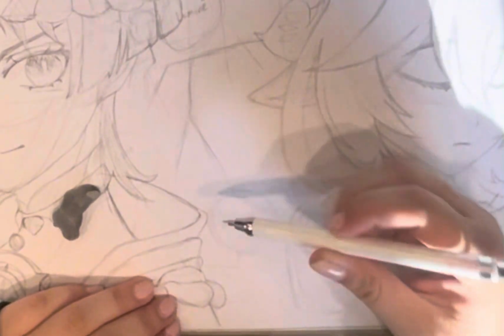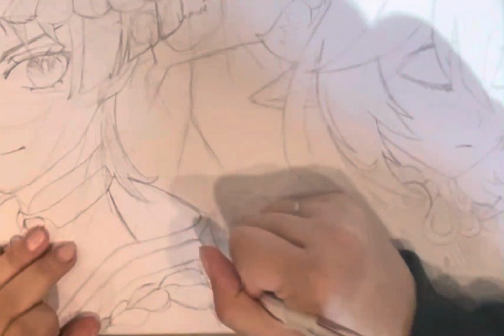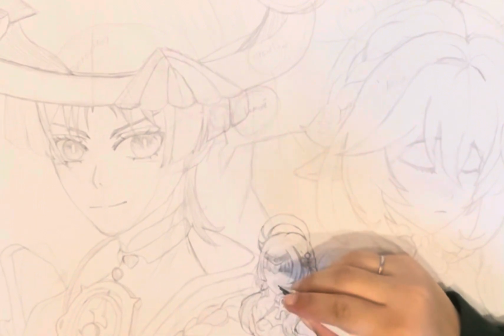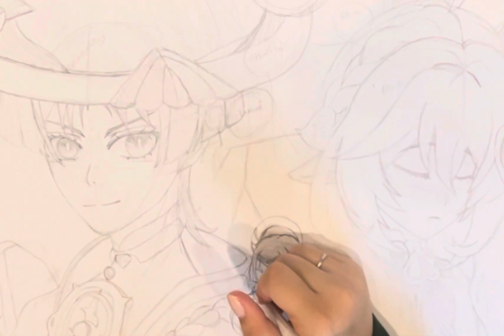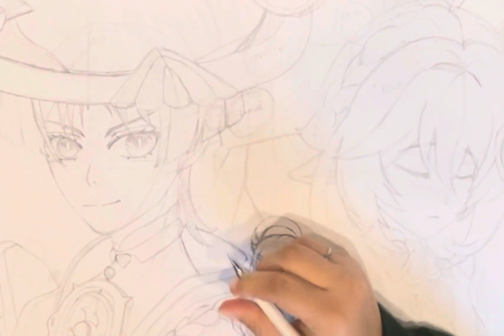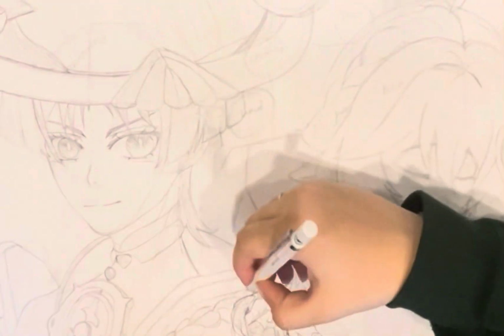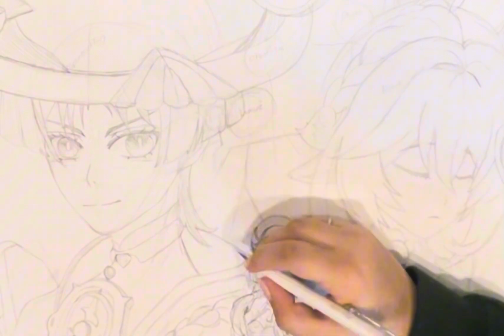Drawing Candace from Genshin Impact |Part 3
Thanks to my sister Charlotte for being the voice of Jeff!